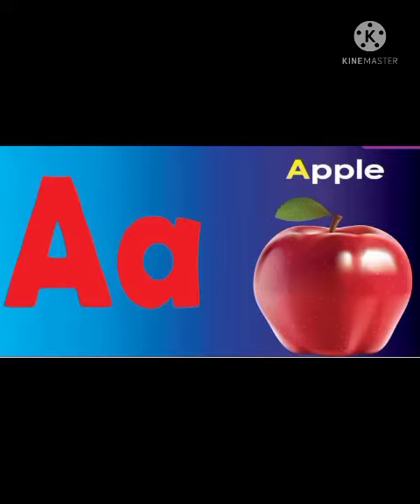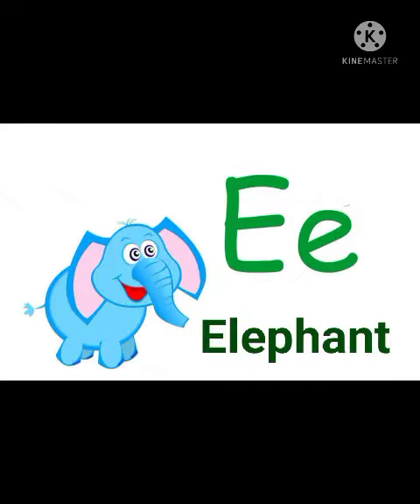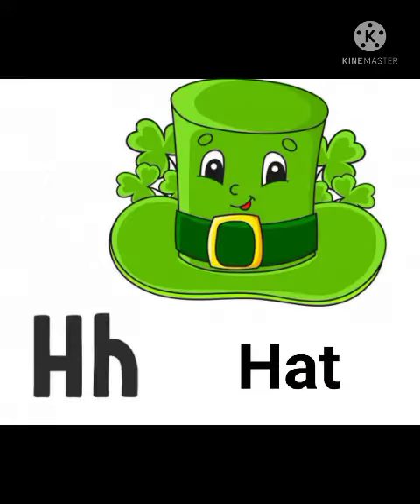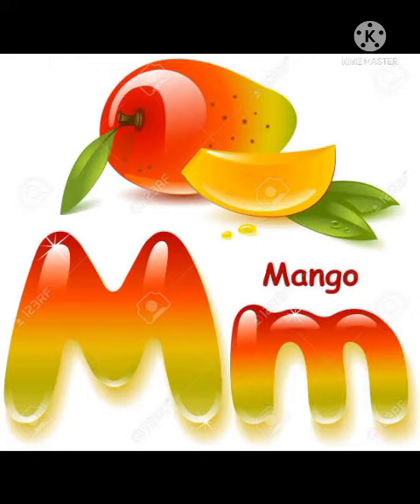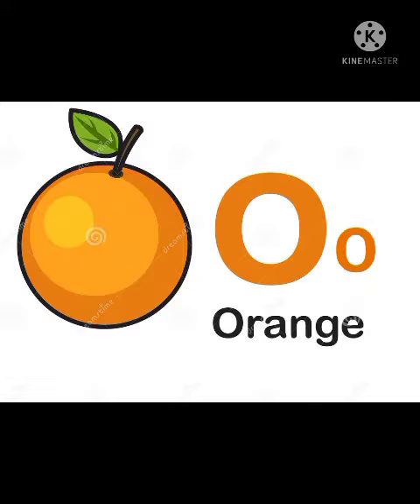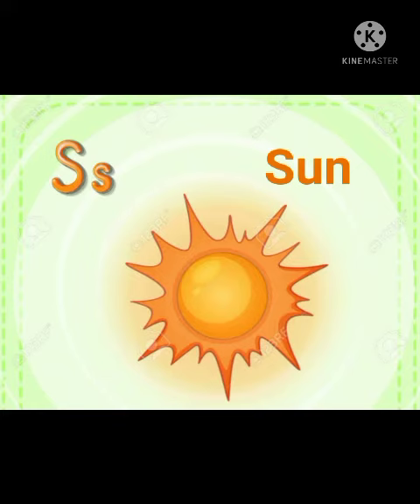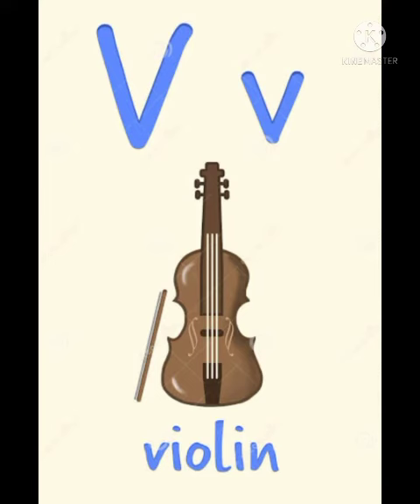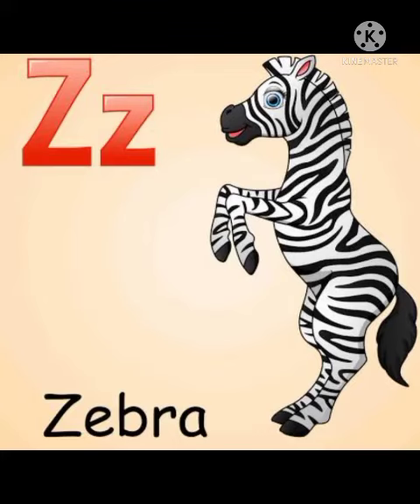English, Class- L.K.G, Alphabet A-Z.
English, Class- L.K.G, Alphabet A-Z. St.Thomas School ,Shastripuram, Agra.